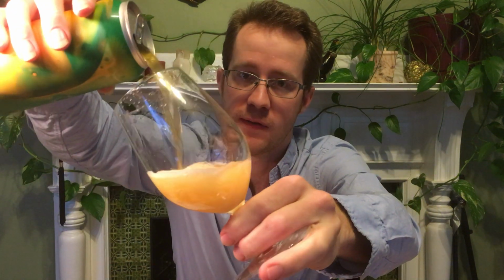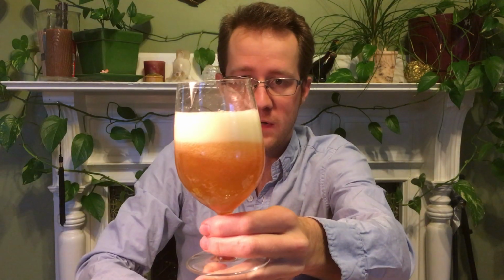Commonwealth Wapatoolie IPA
Old Review